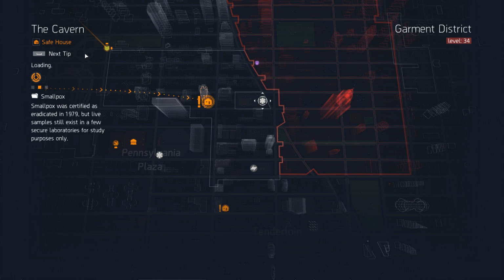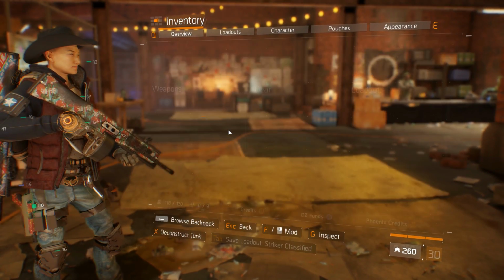The Division Marshal Shield Unlocked (Rant)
The Division Marshal Shield Unlocked (Rant)!  + some tips!

Hello Agents and welcome to another The Division video. Before anything else I wish You all happy new year, a lot of health and success in everything you do in your lives.

Marshal shield is the 11th shield in the division and it is a hard one if you ask me. A couple of weeks ago I run into some text which was talking about the Marshal shield requirements and I find out that is going to be about the exotics inThe Division.

My Desktop PC

CPU: AMD Ryzen 5 1600
Mobo: MSI B350 PRO-VD PLUS
Memory: 16GB DDR4 2400
GPU: MSI GTX 1060 AERO ITX 6G
PSU: MasterWatt Lite 500W 80 Plus
SSD: PNY 120GB
HDD: Toshiba 1TB 7200rpm
CASE: Z1 Neo

Laptop:
ASUS ROG GL552VW

MONITOR: BenQ 32" 1080/60

Peripherals

KEYBOARD: Razer Blackwidow Ultimate 2016
MOUSE: Razer DeathAdder Elite
MOUSE MAT: Razer Gigantus
HEADSET: Corsair Void